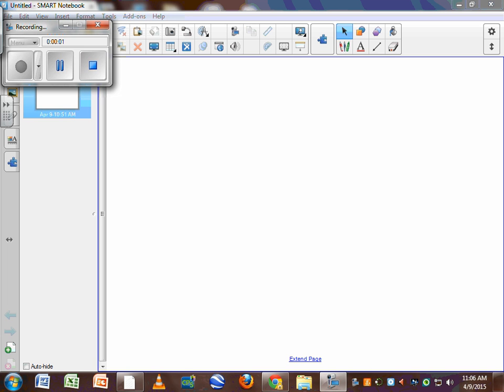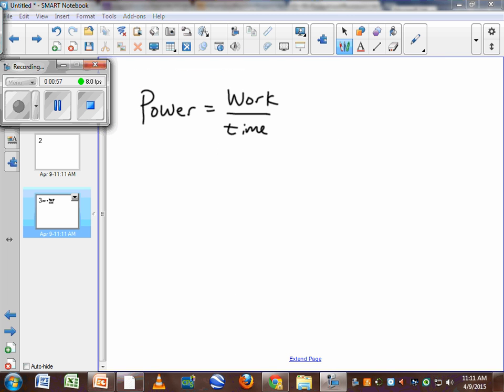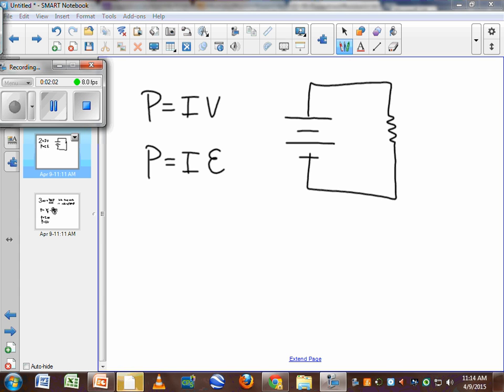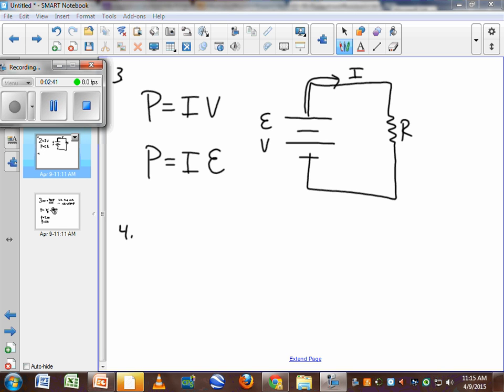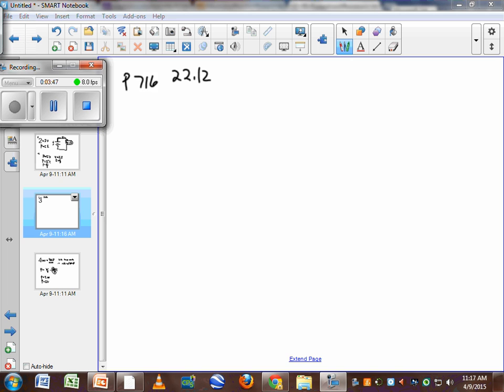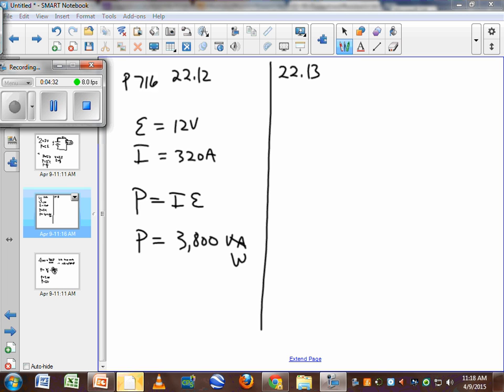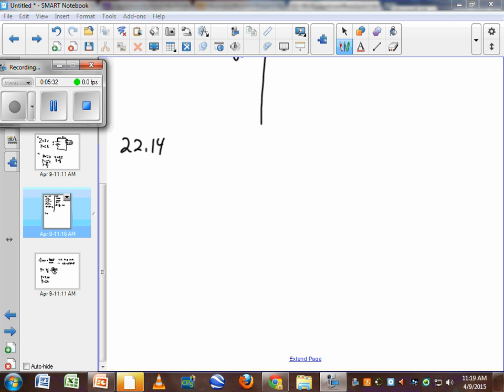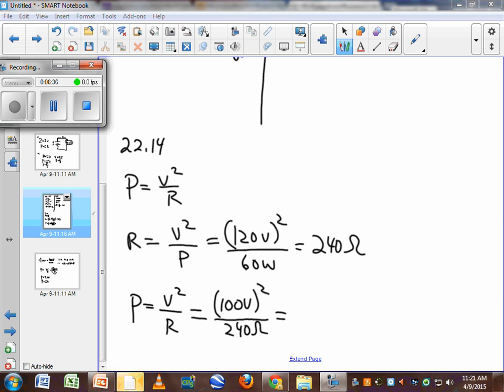AP1 22 3 lesson video